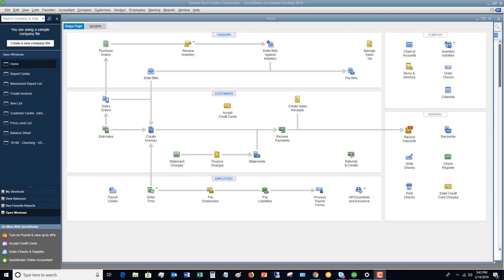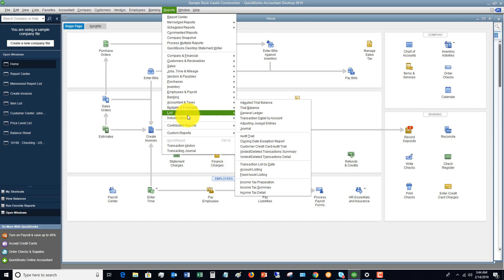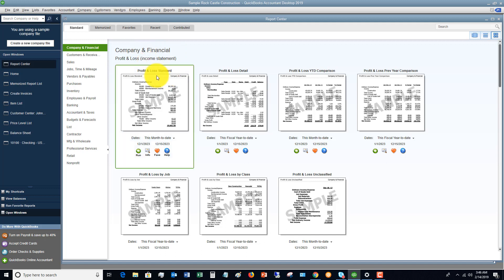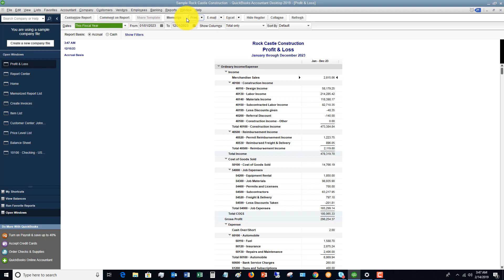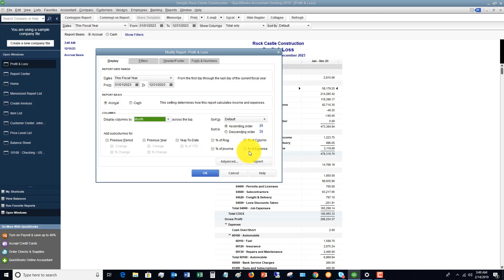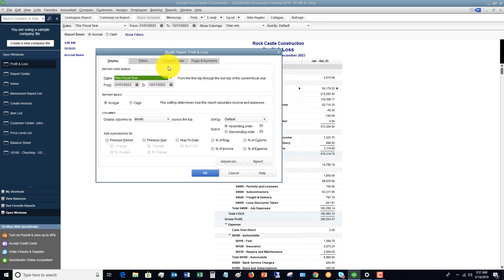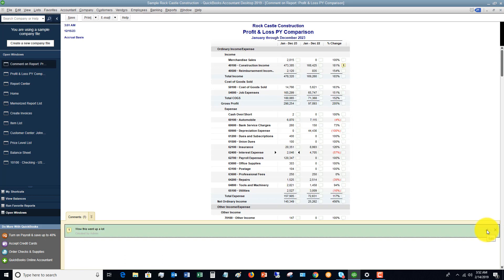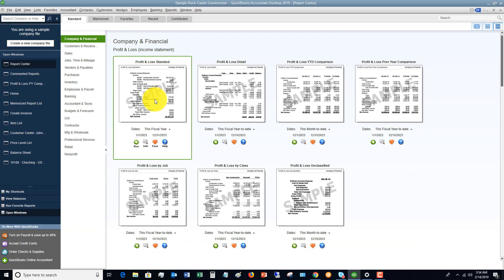Quickbooks 2019 Tutorial for Beginners - How to Customize Reports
- This Quickbooks 2019 tutorial for beginners walks through how to customize reports.

The Report Center in Quickbooks 2019 is huge and there are so many options to customize your reports.  This video walks you through the basic steps to set-up the reports you need to see in your business.

Discover the top 3 mistakes Quickbooks Desktop users make and how to avoid them by getting my 3 free videos